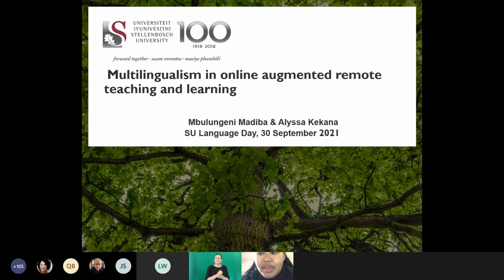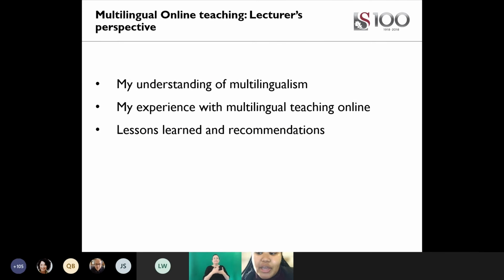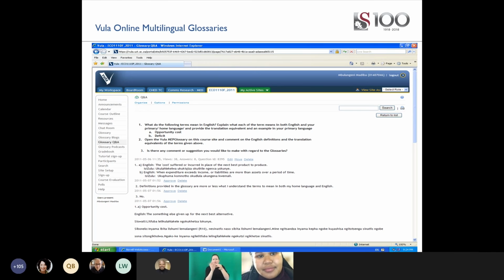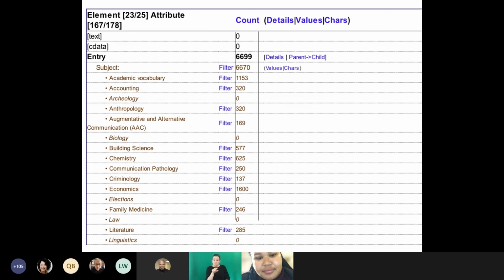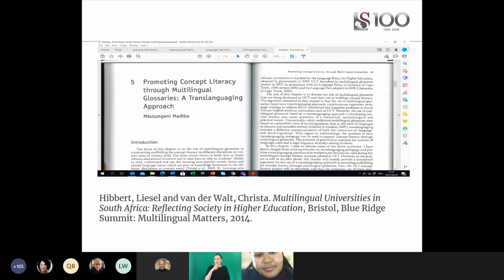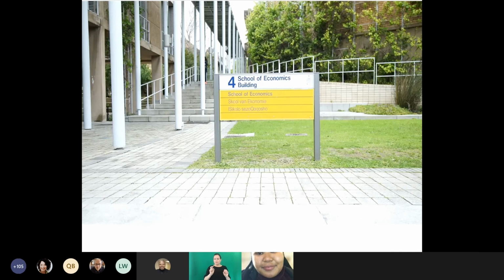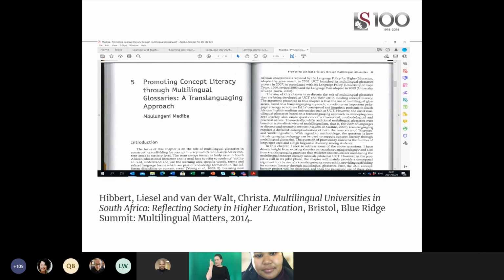Language Day 2021 | Panel 1 Topic B | Prof Mbulungeni Madiba en Alyssa Kekana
Taaldag 2021 | Paneel 1 Subtema B | Prof Mbulungeni Madiba en Alyssa Kekana
Usuku leLwimi luka 2021 | Iphaneli 1 Isihloko B | Njing Mbulungeni Madiba en Alyssa Kekana

Paneel 1: Meertaligheid in (aangevulde afstands-) onderrig, leer en assessering
Subtema A: Assessering – Prof Christa van der Walt en Jarryd Luyt
Subtema B: Aanlyn betrokkenheid (portuurleer, tutoriale) – Prof Mbulungeni Madiba en Alyssa Kekana
Subtema C: Billike toegang en studentesukses – Christine Joubert, Marsanne Neethling en Ilze Aäron

Iphaneli 1: Isakhono sokusebenzisa iilwimi ngeelwimi (ngenkqubo ephuculiweyo efikelelekayo nako kude) ekufundeni, ekufundiseni nakwindlela yovavanyo
Isihloko A: Uhlolo lweemviwo – Njing Christa van der Walt & Jarryd Luyt
Isihloko B: Ukuzibandakanya kwezo nxibelelwano ngomoya (ukufunda koontangandini, iityhuthoriyali) – Njing Mbulungeni Madiba & Alyssa Kekana
Isihloko C: Ufikelelo olunobulungisa ngempumelelo yabafundi – Christine Joubert, Marsanne Neethling & Ilze Aäron